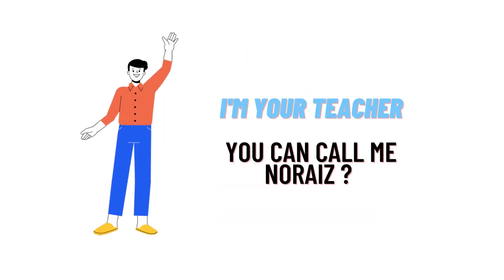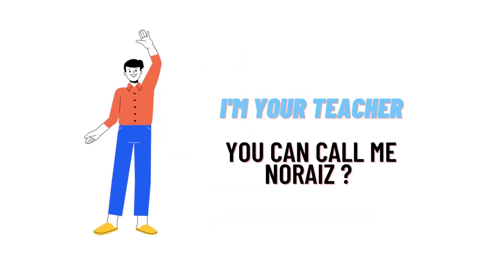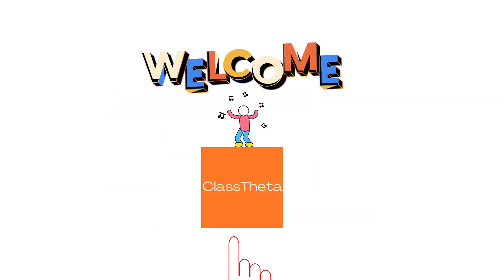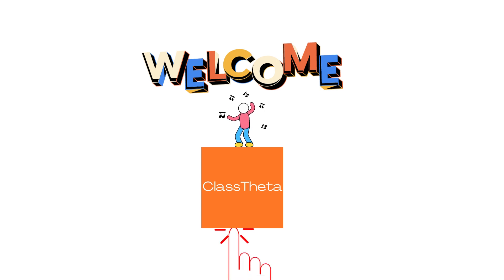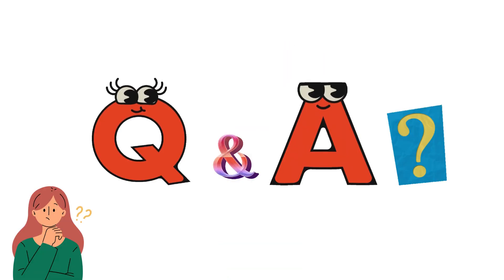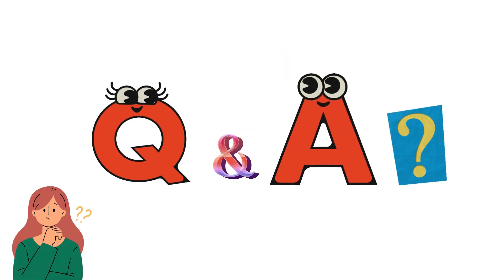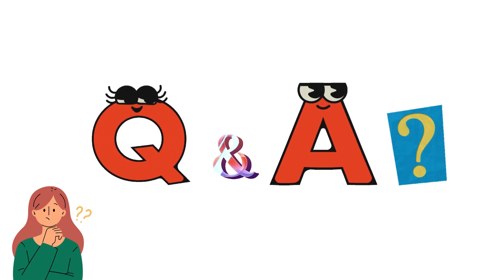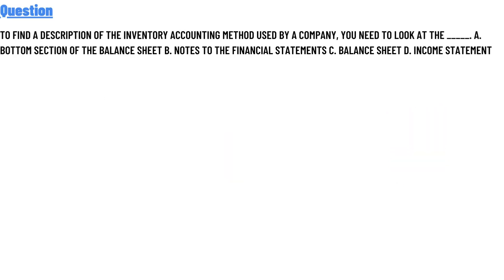To find a description of the inventory accounting method used by a company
To find a description of the inventory accounting method used by a company, you need to look at the _____. a. bottom section of the balance sheet b. notes to the financial statements c. balance sheet d. income statement